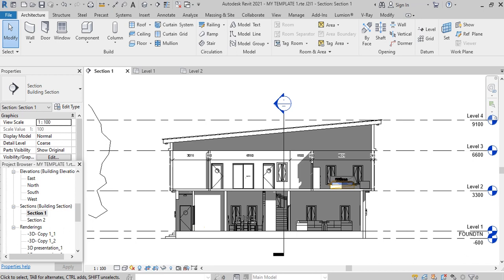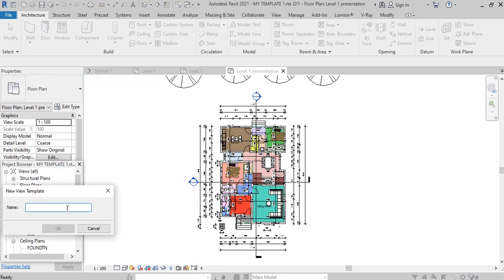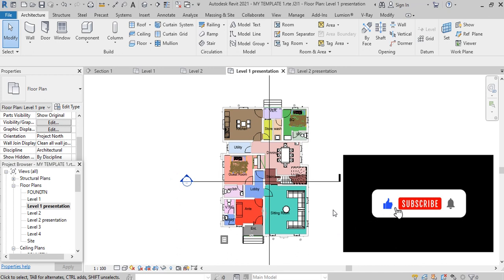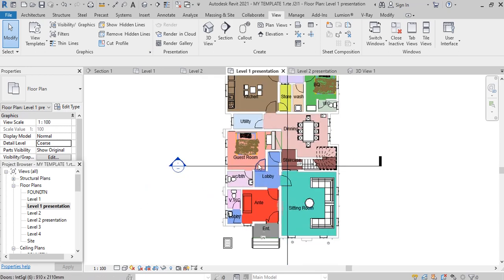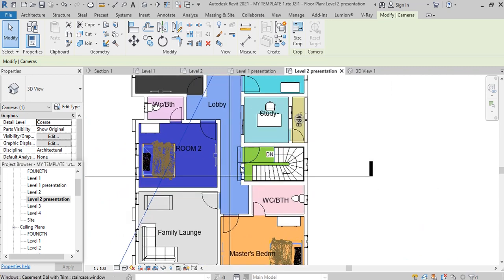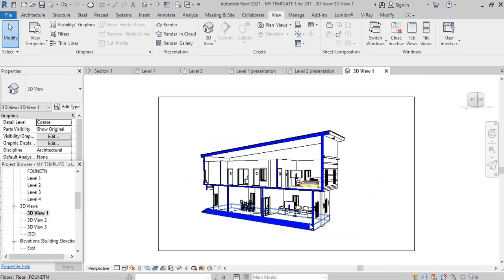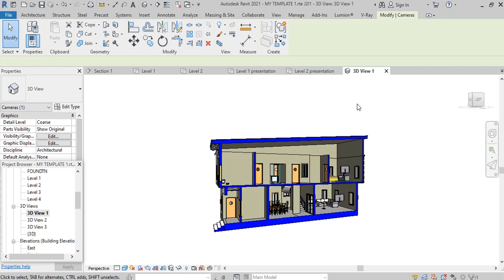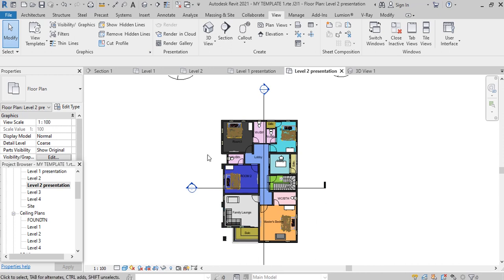Revit Section Perspective//Master View Templates for Stunning Designs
This video will teach you how to create section perspective for seamless presentation of your project which allows you to communicate your design intent at every level in a lay man's term, displays critical elements in a 3d perspective view for best understanding regardless of who is involved...In this video, you will also learn how to create and apply view templates to your projects to have a consistent properties running across the views. watch to the end for clarity.

Also watch!.